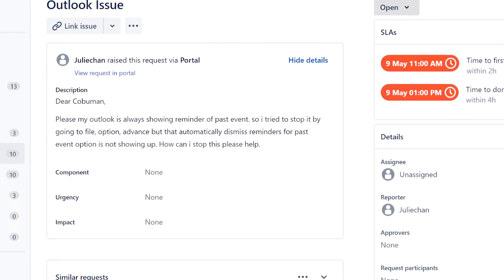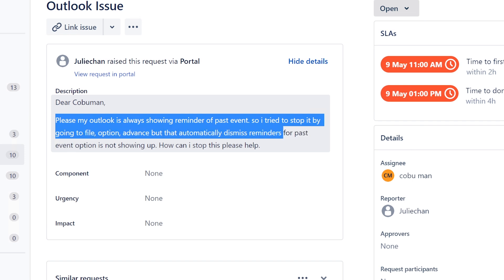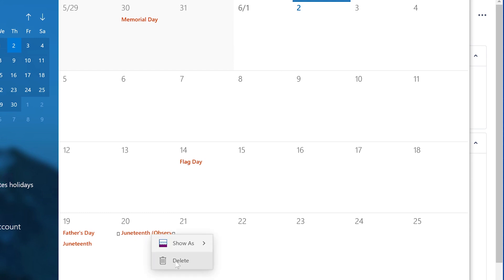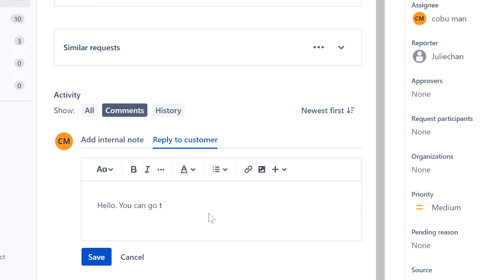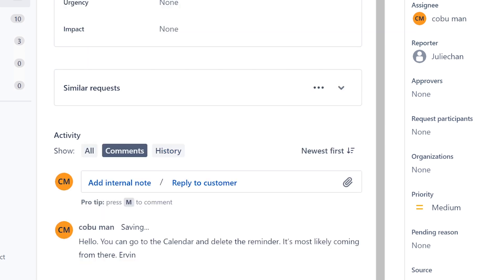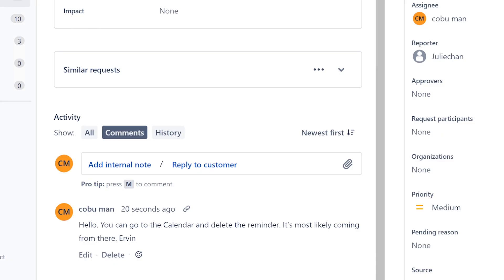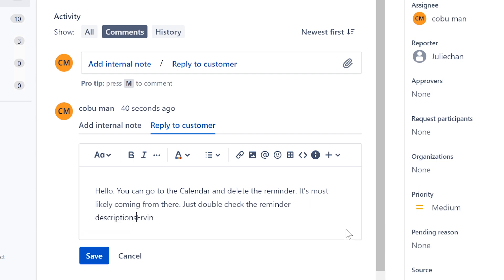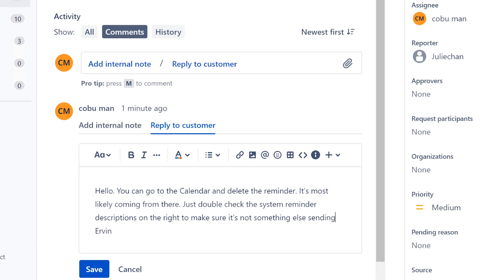Outlook calendar notifications always showing old events